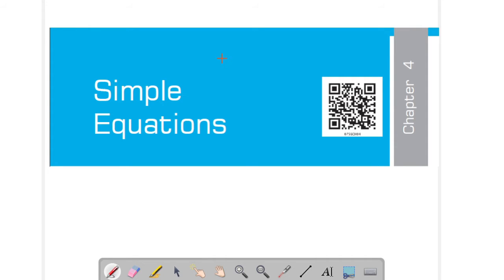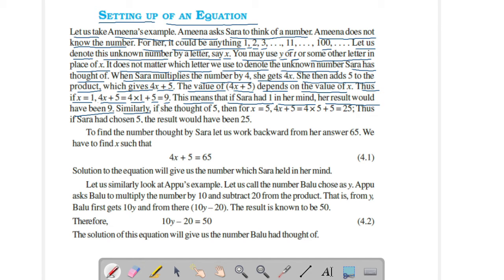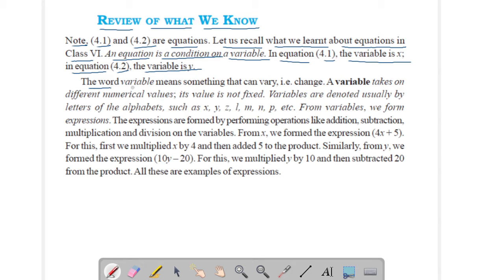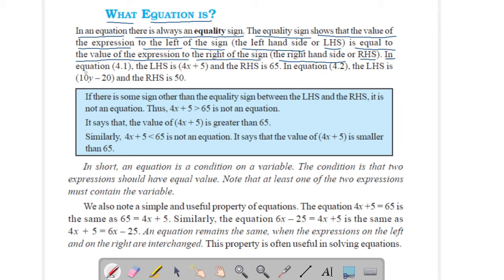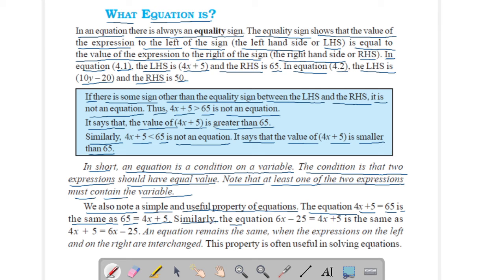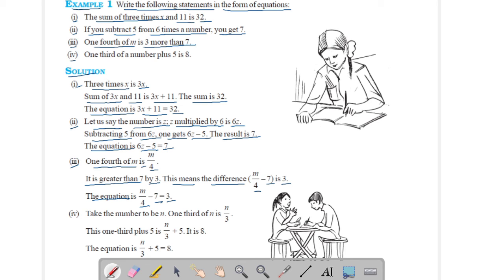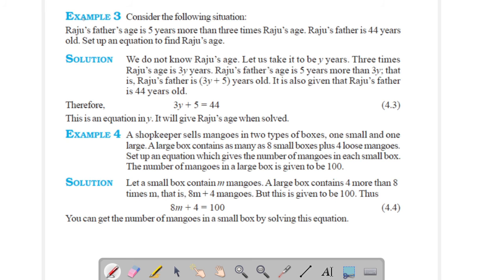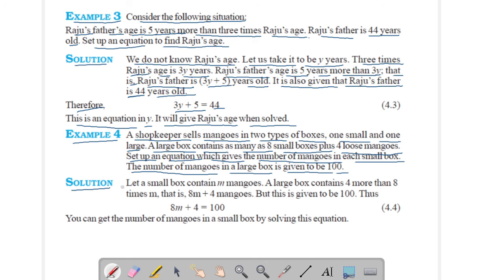Simple Equations (LECTURE-1) | Part-A | CHAPTER-4 | MATHEMATICS | CLASS-7 | By: R.A Yadav